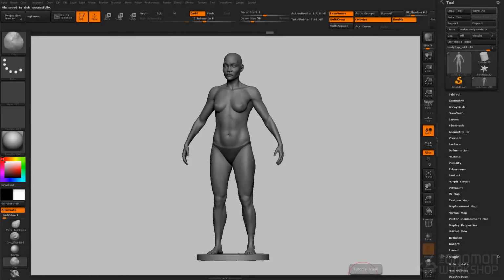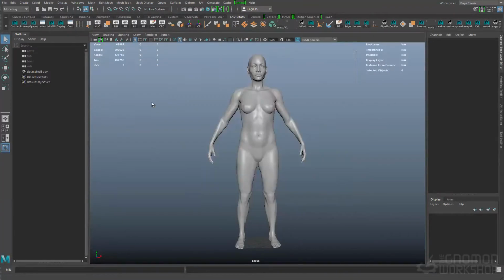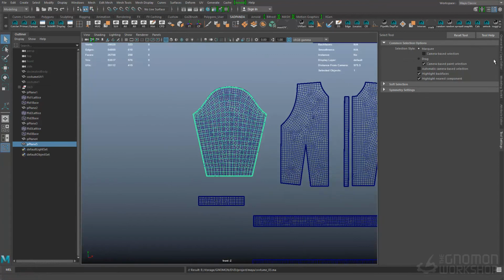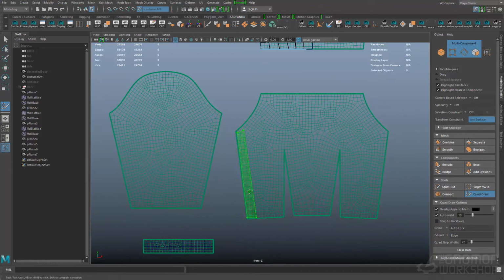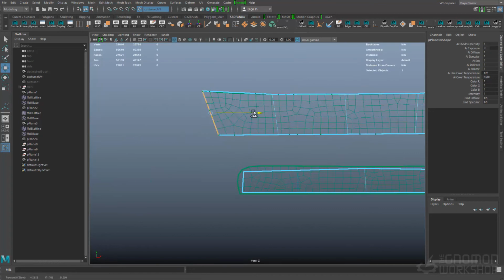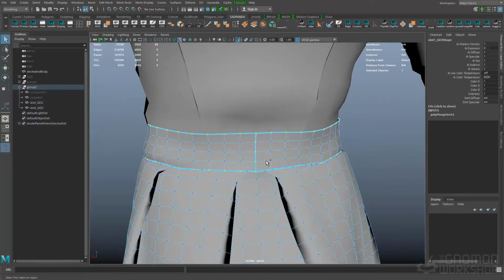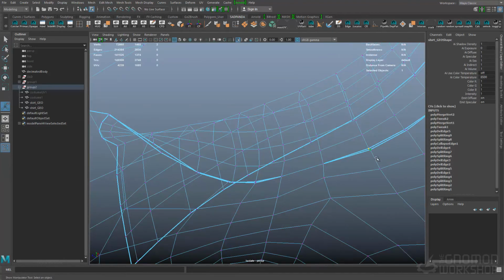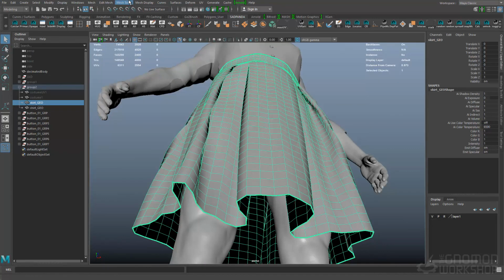6 Clothing Modeling